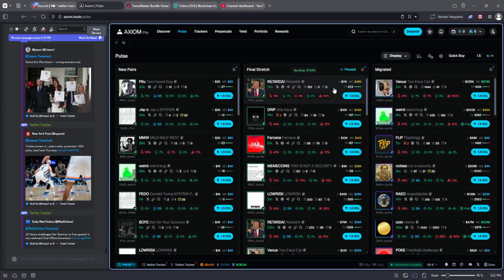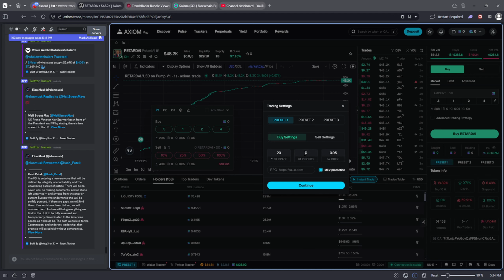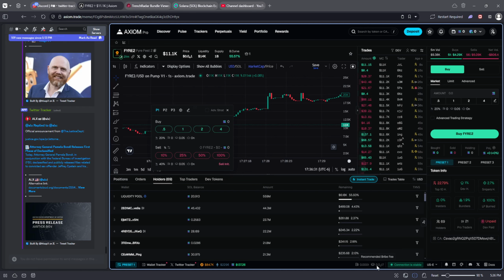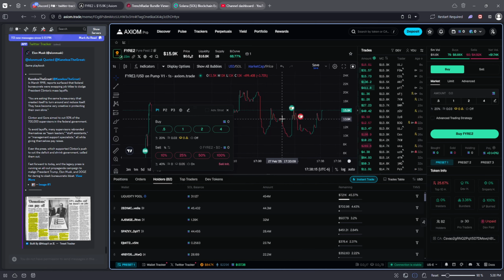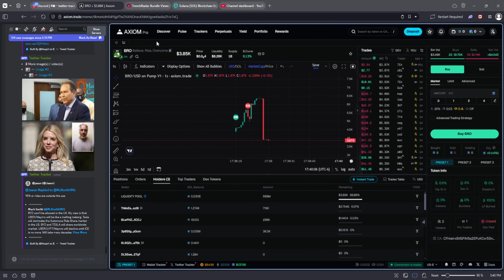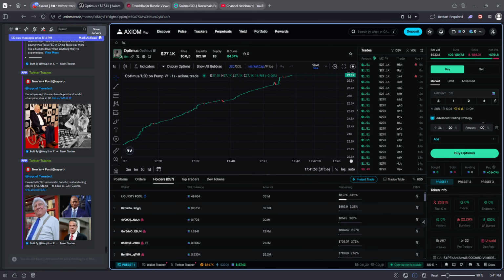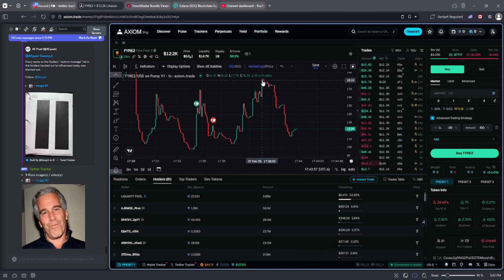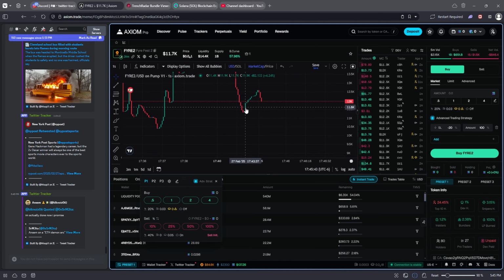Top 5 Things You Need To Know Before You Start Trading Meme Coins | Beginner Guide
*Not Responsible for your losses, trade at your own risk, memecoins are extremely volitile, and only trade with what you can afford to lose, this channel is for educactional purposes only and should not be considered as financial advise*